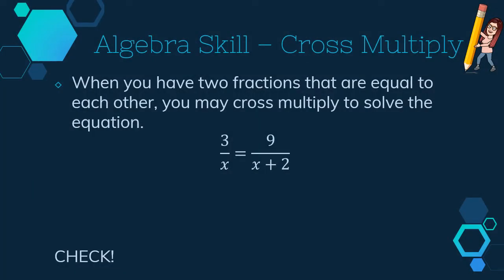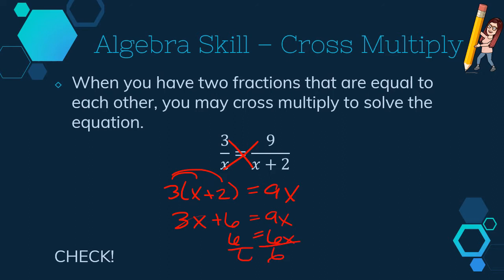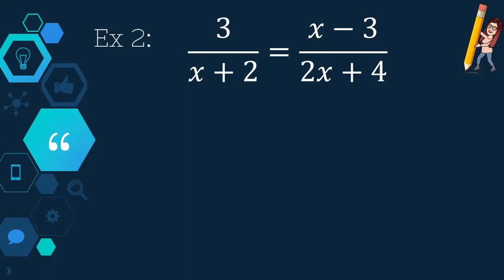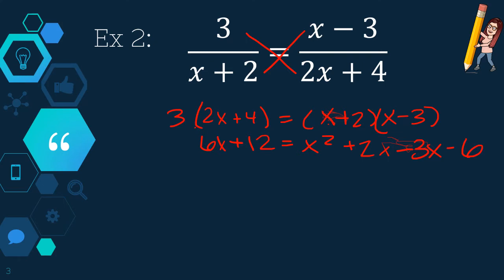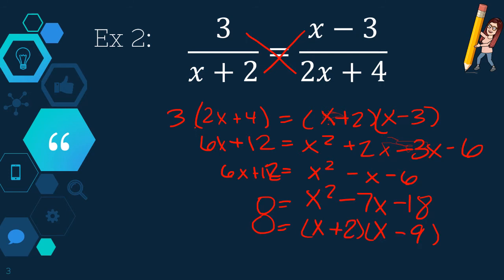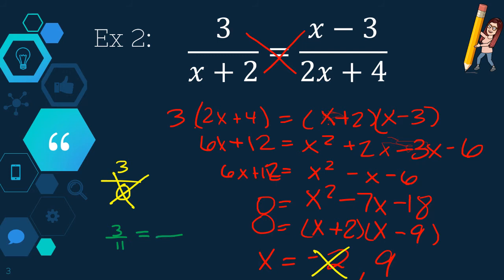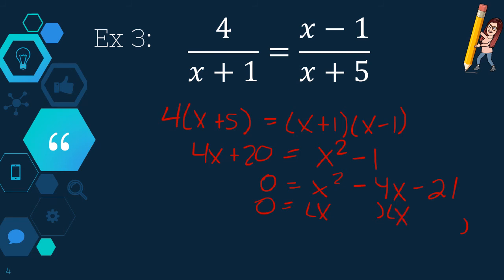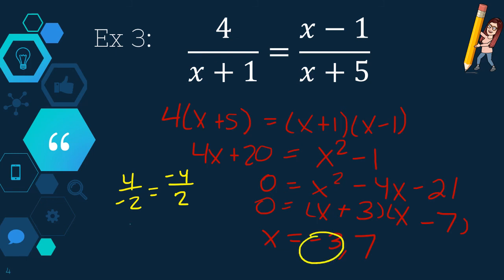Solving Rational Equations by Cross Multiplication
Let's explore how to solve simple rational equations using cross multiplication.